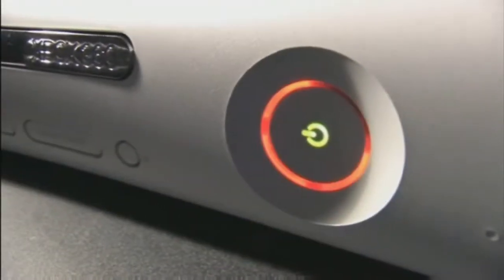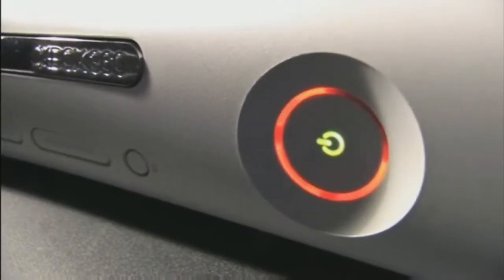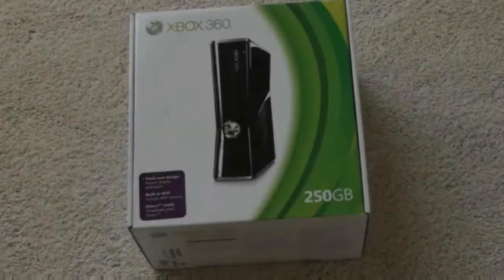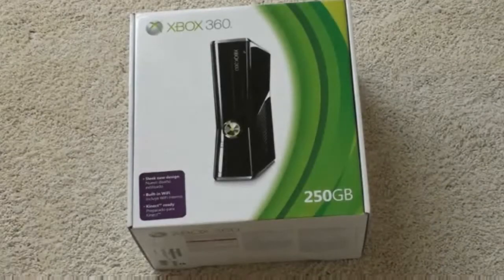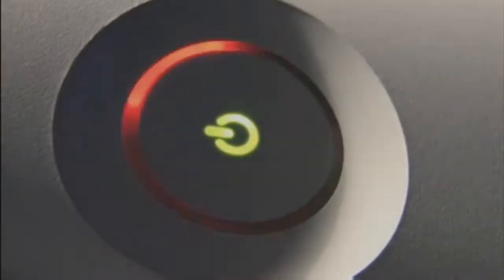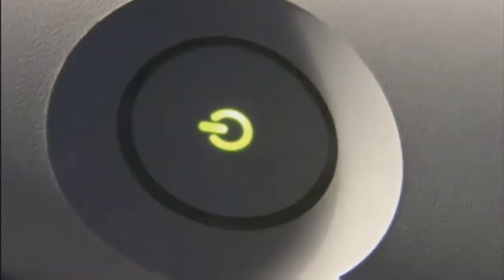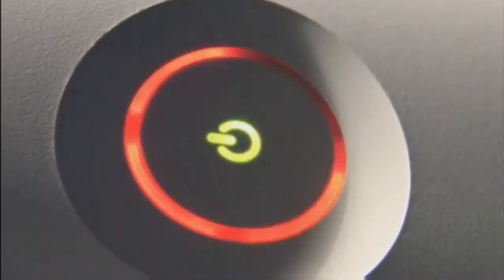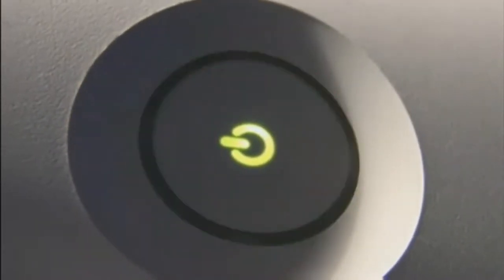Rob's 360 & Pc Repair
Computer Repair
Computer Repair by Robert Foster - Beach Park, IL.